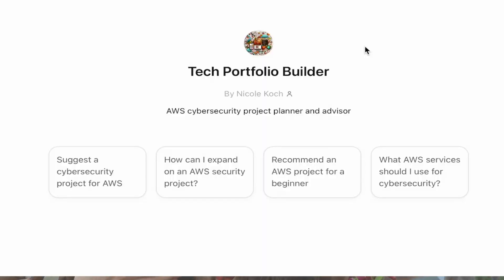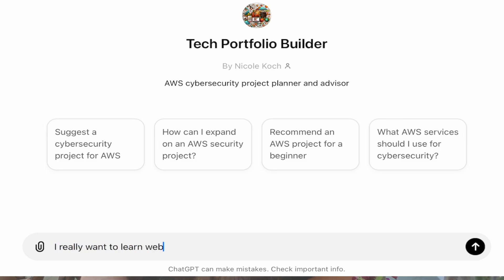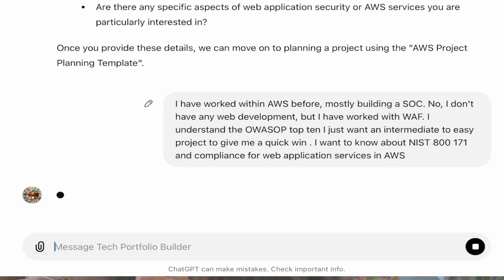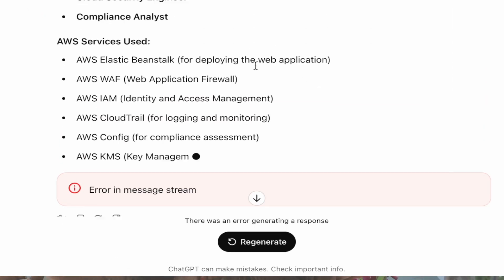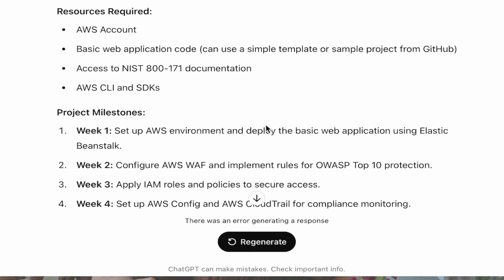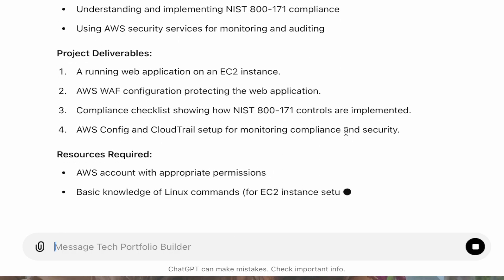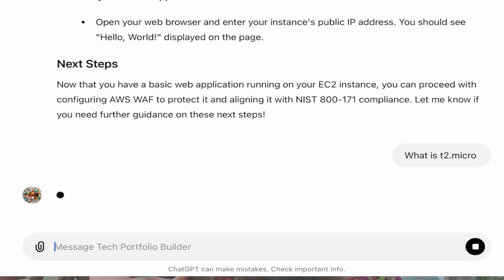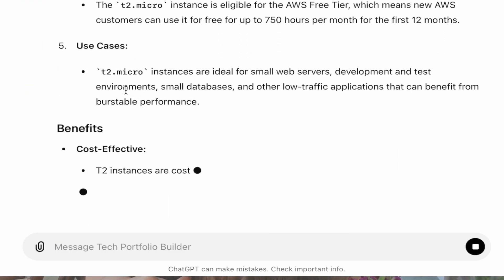Cybersecurity Home Labs: How To Make One Using ChatGPT